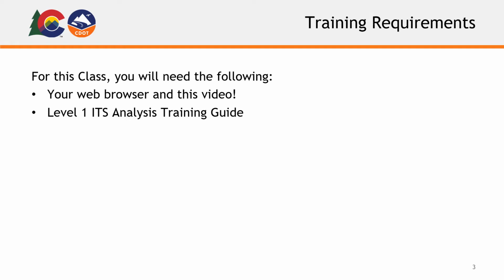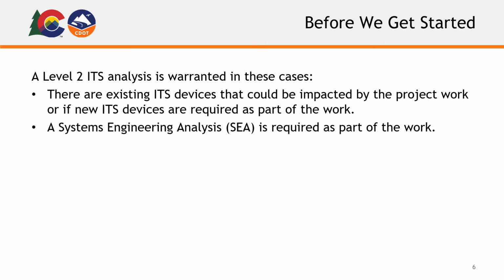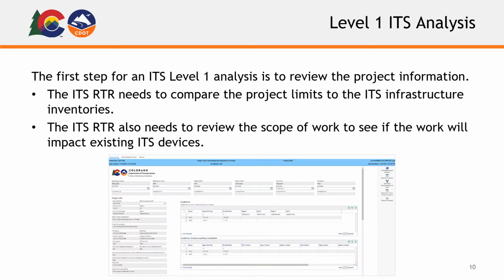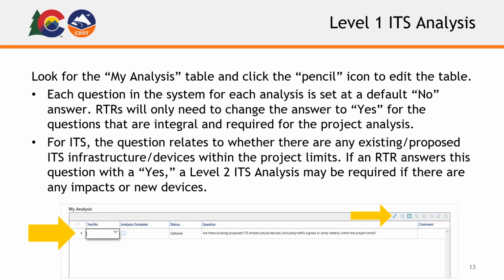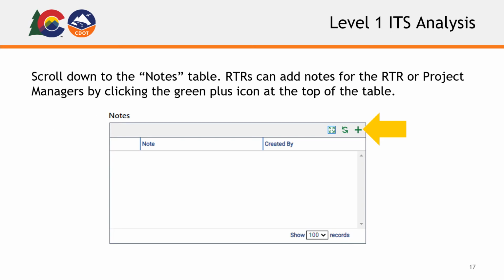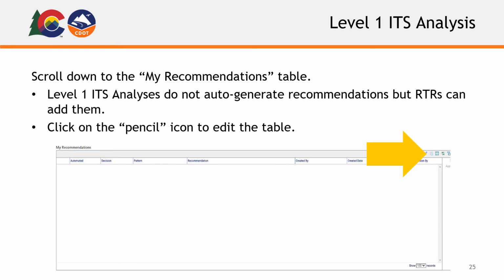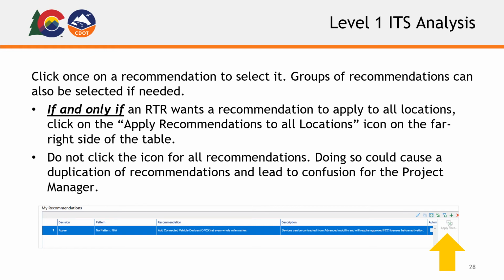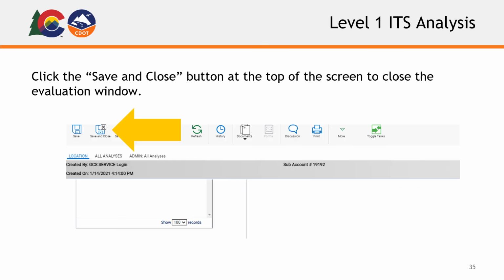OnBase Operational Excellence: Level 1 ITS Analysis Walkthrough